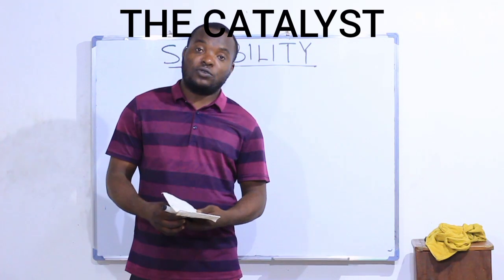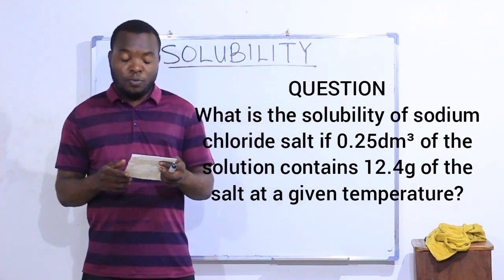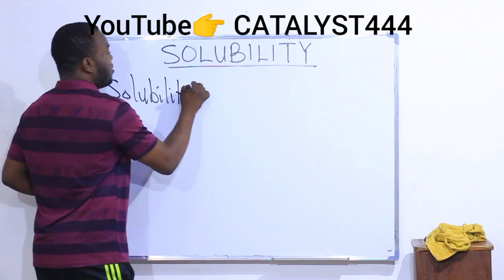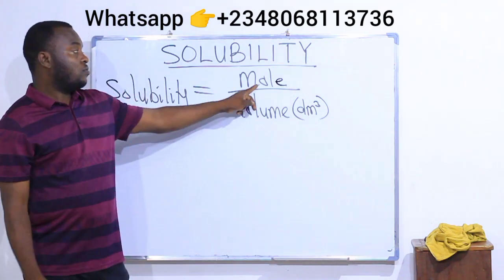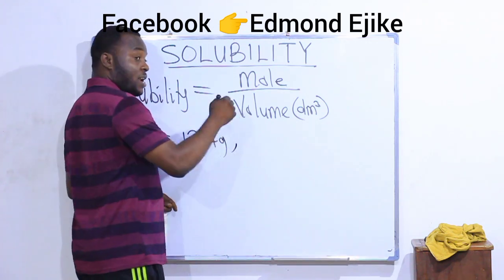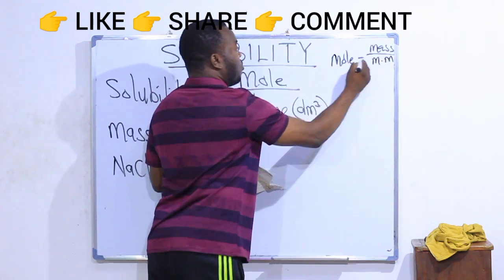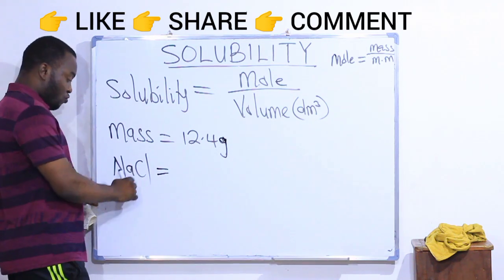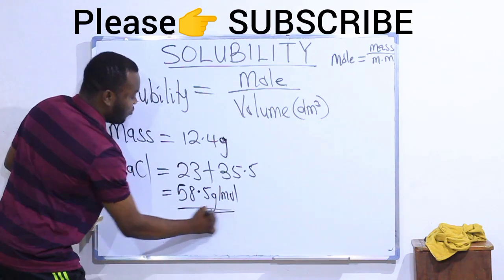CALCULATION OF SOLUBILITY.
CALCULATING SOLUBILITY.